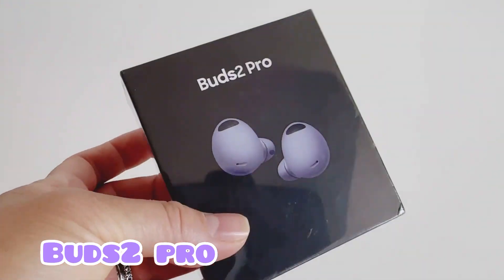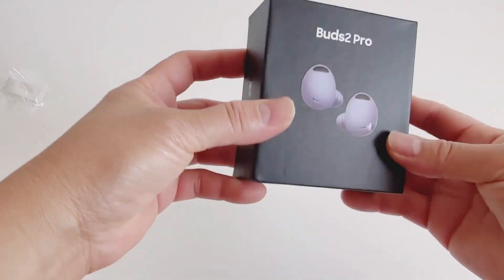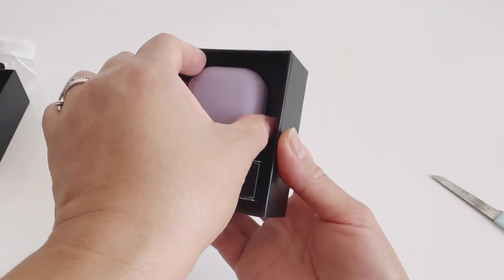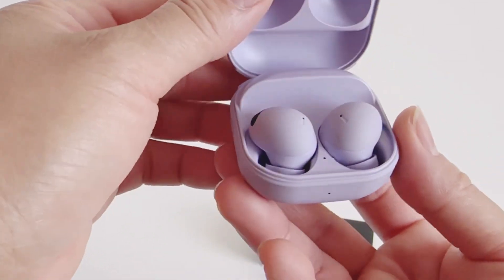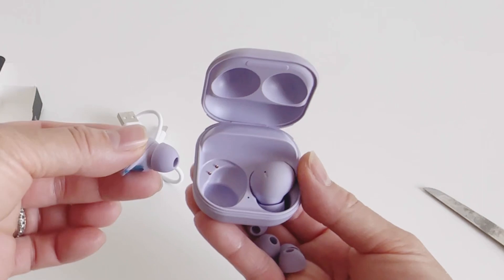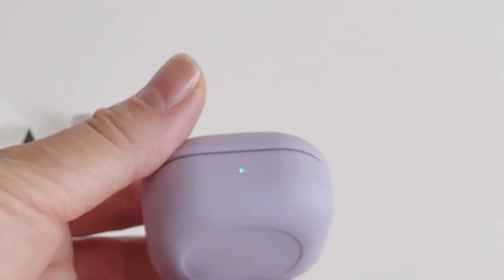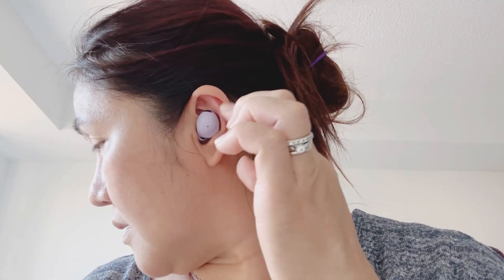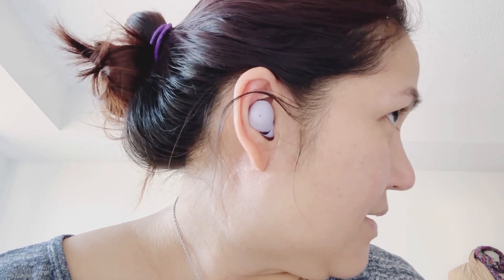Buds2 Pro Wireless Earbuds from Temu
Ho guys this earbuds really a great deal from Temu and does shows when you connect in the bluetooth galaxy buds2 pro so you can try and check it out.
BYW love it so comfy in my ears and sounds amazing.

Daisy